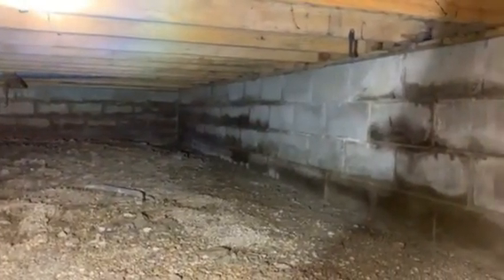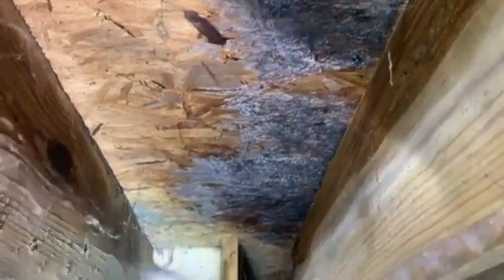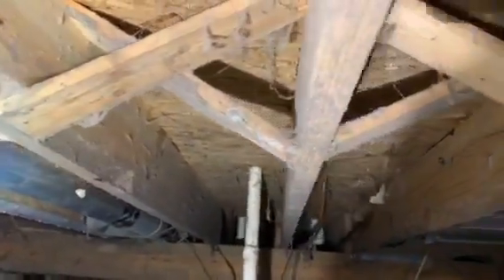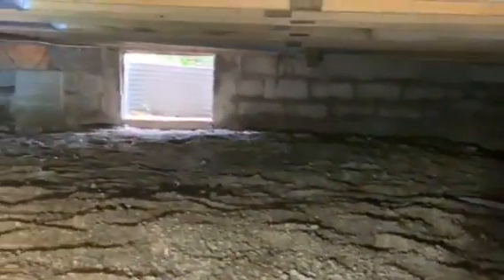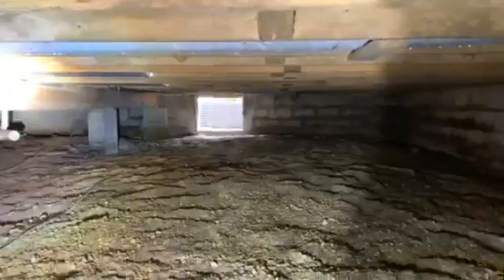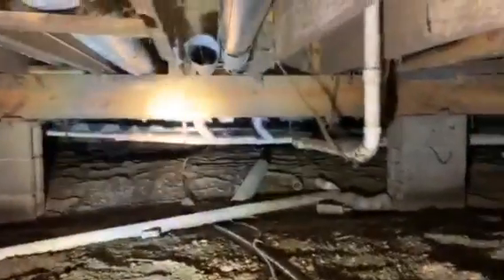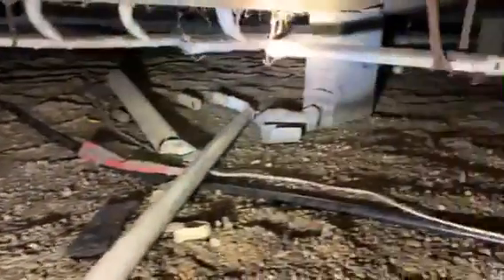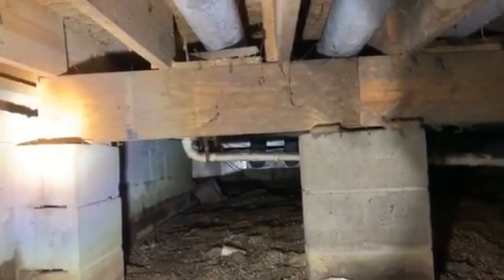Typical Crawlspace without vapor barrier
Moisture from the ground leads to typical situation